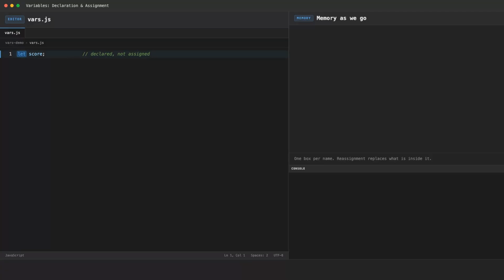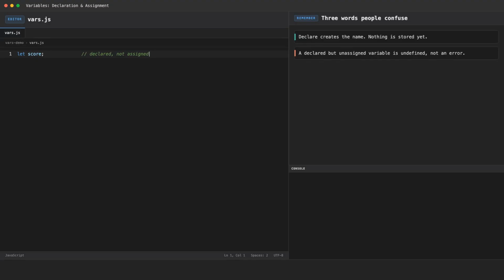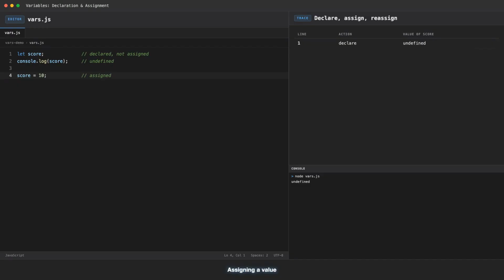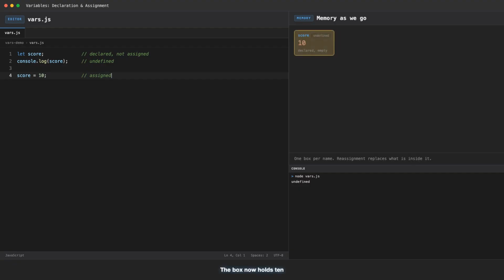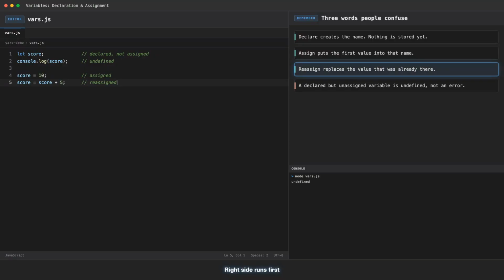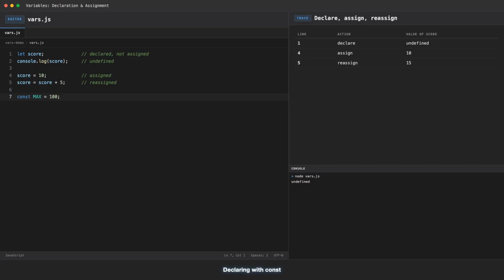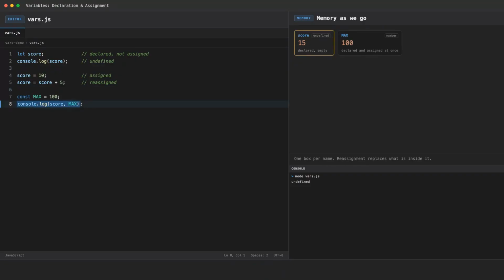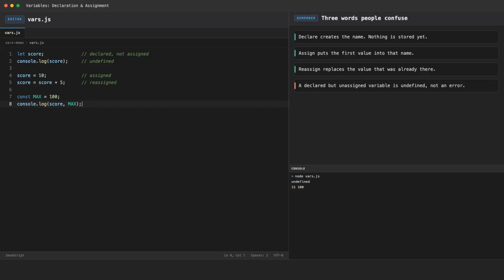JavaScript Variables: Declaration vs Assignment vs Reassignment Explained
Three words beginners mix up: declare, assign, and reassign. This video separates them with live memory visualization so you never confuse them again.
You will learn:
• What happens when you write let score; (declaration without a value)
• Why an unassigned variable is undefined—and why that is not an error
• The exact moment assignment puts a value into memory
• How reassignment overwrites the old value
• Why const must be assigned at declaration
Master the lifecycle of a JavaScript variable before you touch scope or hoisting.